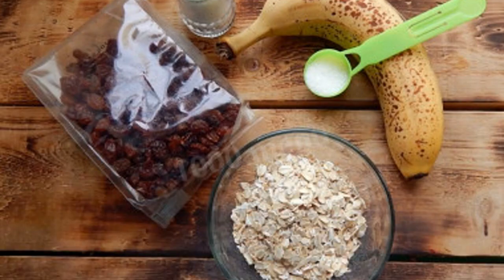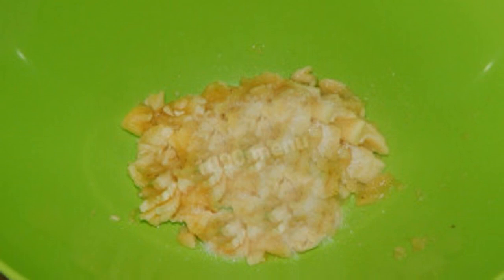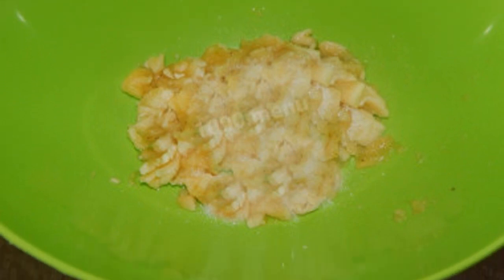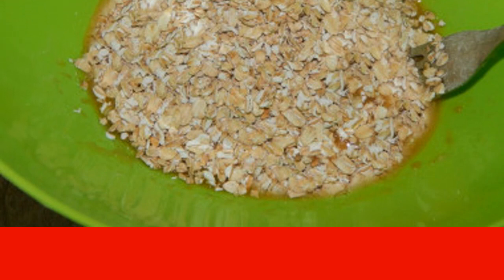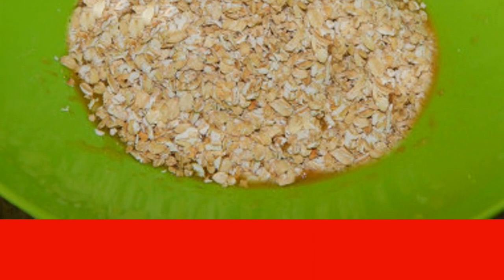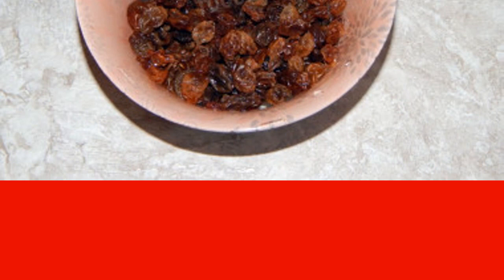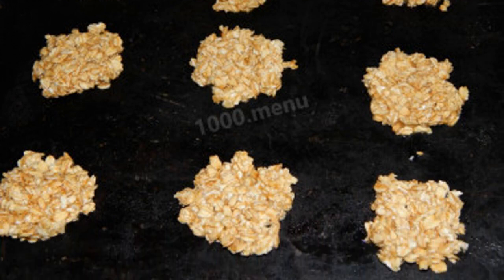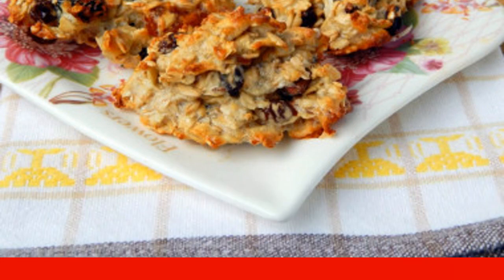Oatmeal cookies made of banana and oat flakes PP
Healthy, nutritious, from simple products! Just a fairy tale! Oatmeal cookies made from banana and oatmeal flakes are not only for those who adhere to a healthy diet, but also for fasting, and for vegetarians. It is easy to cook it at home, each time creating a new taste using different additives.

Ingredients:
Oat flakes - 100 gr, Bananas - 1 pc.,
Raisins - 30 gr, Baking powder - 0.5 tsp.l.,
Vanillin - to taste,